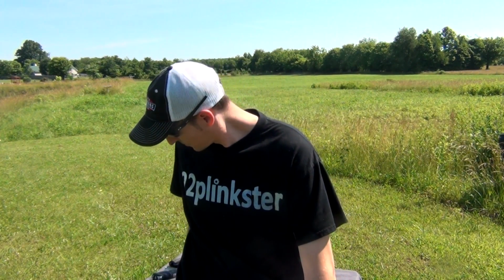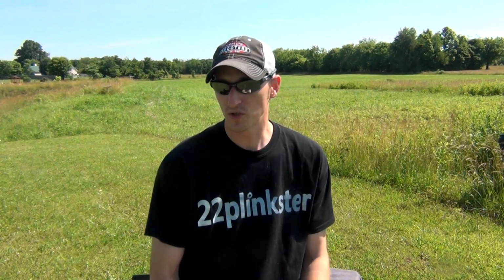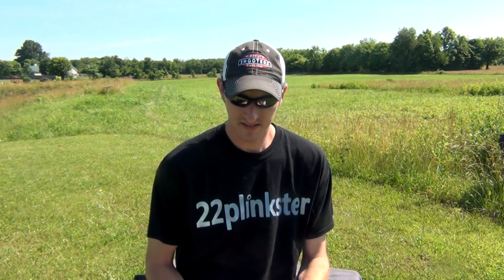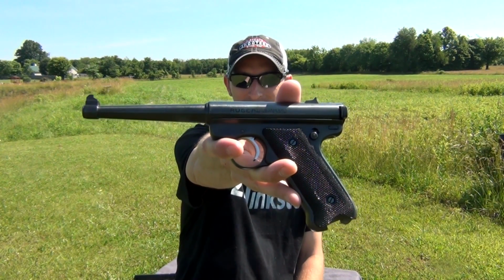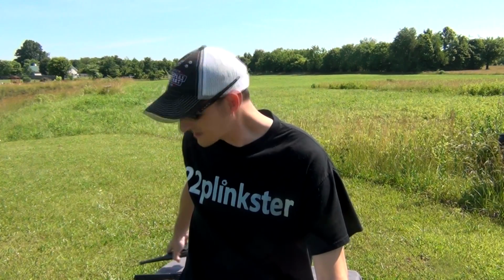PRECISION PISTOL SHOOTING TIPS: #1 THE PISTOL